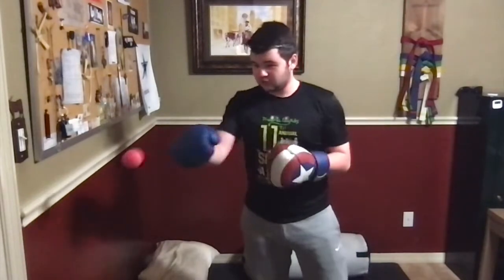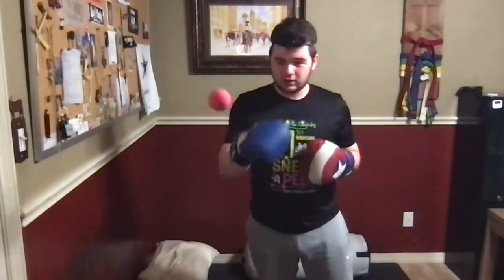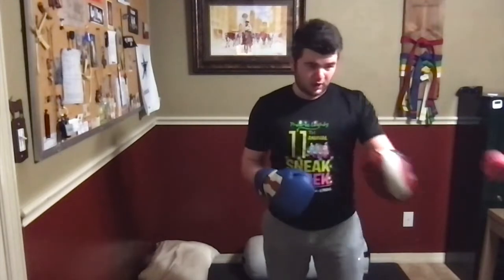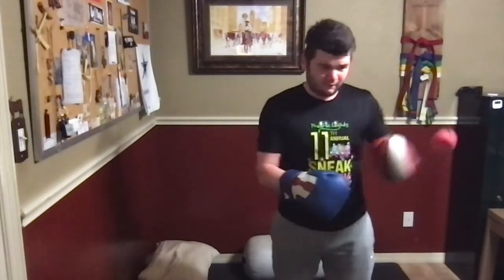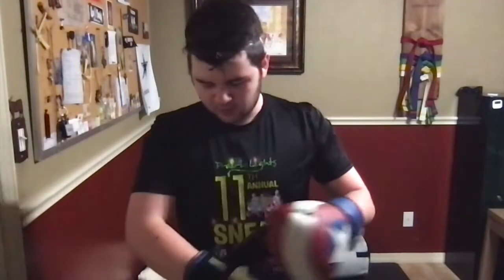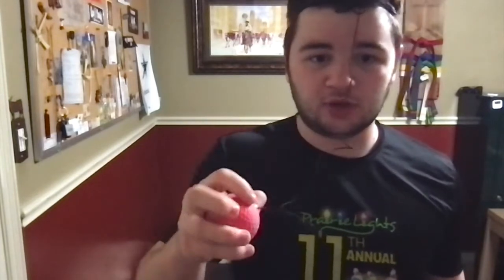Hayabusa Reaction ball Review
While you watched this video, In Africa, a minute passed.